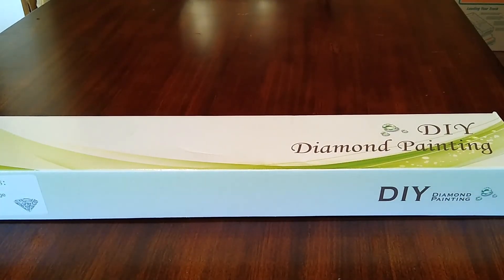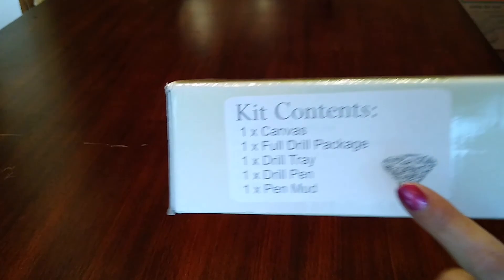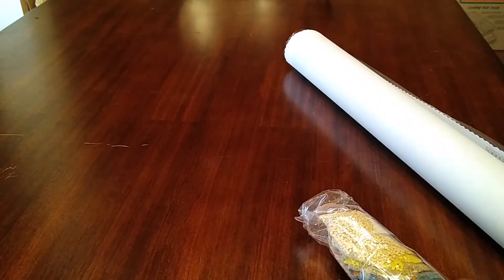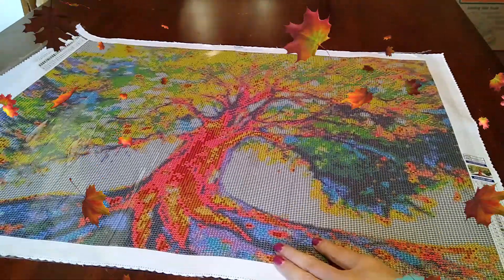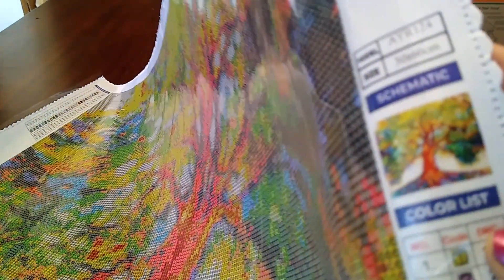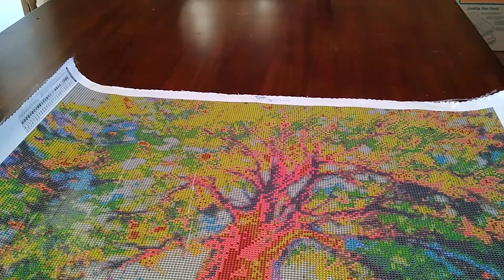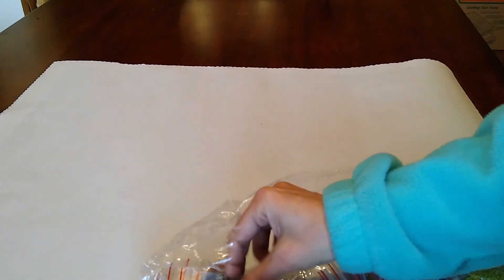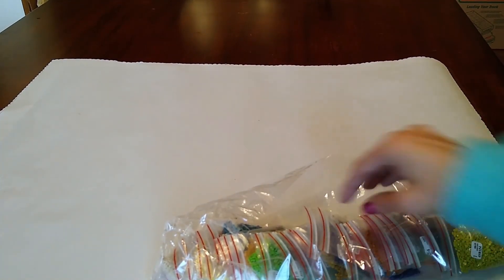Mystical Diamond Art's Unboxing - Eternal Tree | Alli's Pantry & Crafts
Link is in Cards and Down Below!!